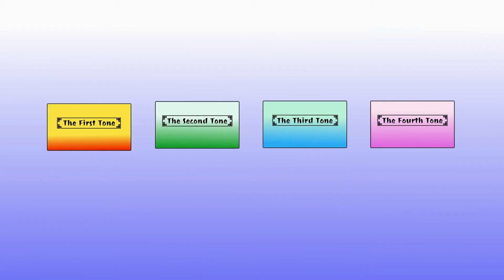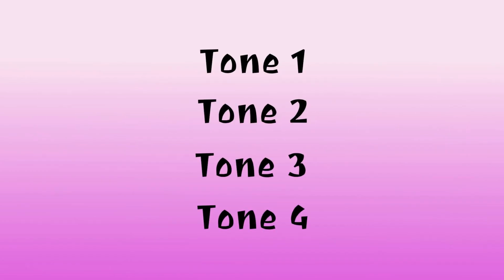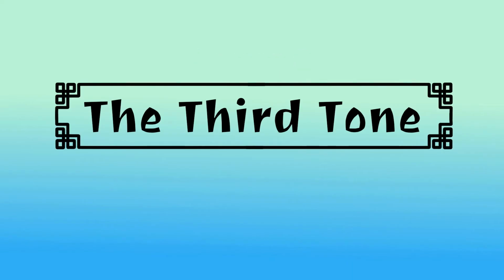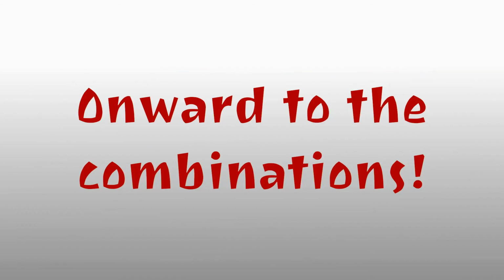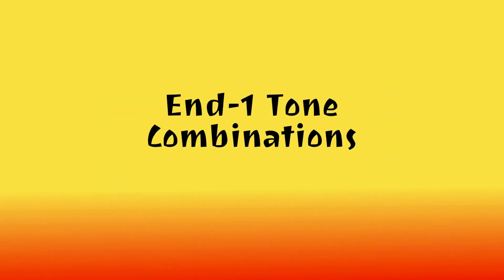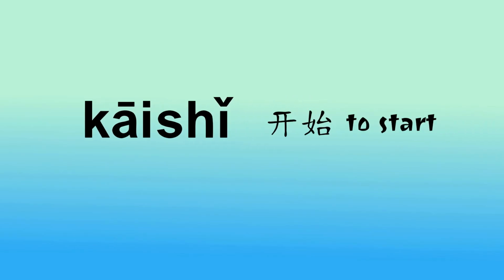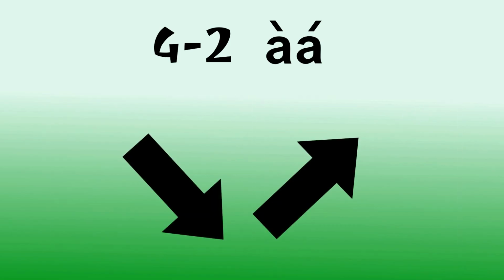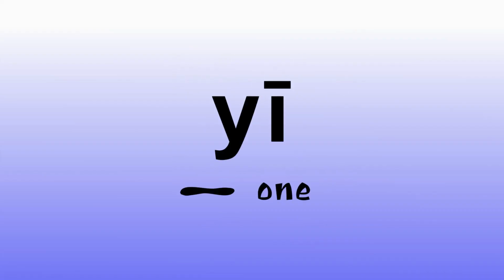Learn Chinese Tones — A New Way To Master Them, Once and For All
This is THE WAY to master Mandarin Chinese tones, whether you’re just starting out or have studied a bit but still struggle with voicing and identifying the tones.

The 90-minute course combines the expertise of native Mandarin Chinese speakers with tricks and methods from non-native speakers who learned Chinese fluently.

An app version of this course is in the works farther down the line – any updates will appear in this video description.

I hope you find this course useful and helpful.
VERY BEST WISHES FOR SUCCESS WITH YOUR CHINESE STUDIES!

-- Mike Kitchen

Table of Contents:

0:00:33 — Introduction
0:01:54 — Lesson 1: General Overview and Tips
0:07:16 — Lesson 2: The First Tone
0:13:58 — Lesson 3: The Fourth Tone
0:20:10 — Lesson 4: The Second Tone
0:27:04 — Lesson 5: The Third Tone
0:37:11 — Lesson 6: Single Tone Review
0:38:18 — Lesson 7: Single Tones Self-Test
0:42:02 — Lesson 8: End-4 Tone Combinations
0:51:24 — Lesson 9: End-1 Tone Combinations
1:01:29 — Lesson 10: End-3 Tone Combinations
1:09:42 — Lesson 11: End-2 Tone Combinations
1:19:57 — Lesson 12: End-5 (Neutral) Tone Combinations
1:23:09 — Lesson 13: Three-Tone Combos and Rules With 不, 一
1:27:55 — Lesson 14: Tone Combination Review
1:29:57 — Lesson 15: Tone Combinations Self-Test

Notes:
*  The translations and Chinese characters for some of the words in this course are really just there for reference, and in many cases there are other possible translations.

*  My apologies in advance if there’s any confusion over when best to use the “full third tone” and when to use the “clipped third tone.” For beginning students, this course generally recommends using the full tone for single-syllable words and using the clipped tone when it’s in combination with other tones. That said, Chinese speakers use both (as explained in the course), so try to feel comfortable with both.

Sources:
*  The chart of actual pitches for the Mandarin tones (which appears at 0:02:42) is based on the one in Prof. Louis Goldstein's outline of General Phonetics, posted at sail.usc.edu/~lgoldste/General_Phonetics/

*  The frequency of the different Chinese tones (which appears at 0:14:30) is from a publicly posted December 2012 study by Kevin H. Lin